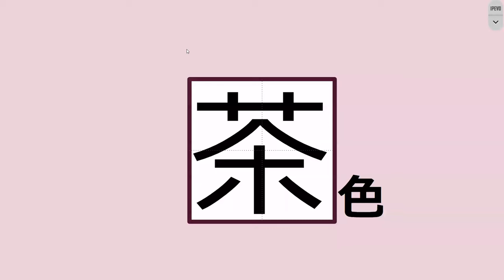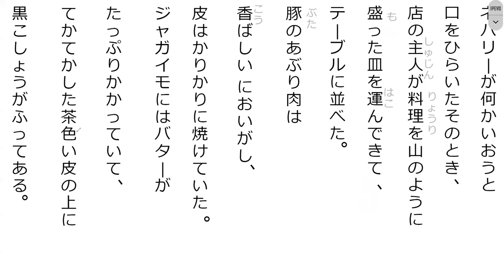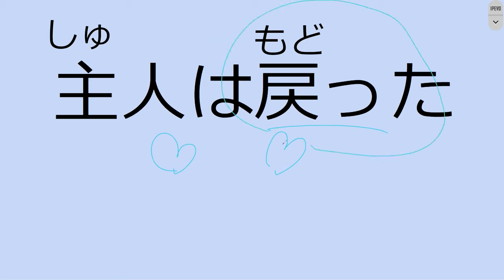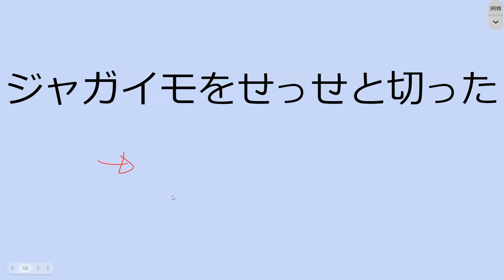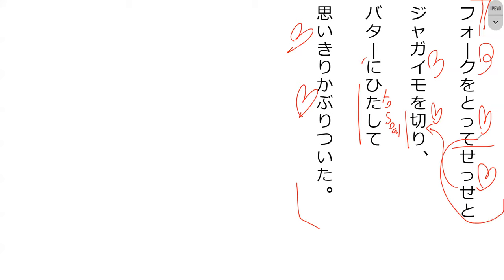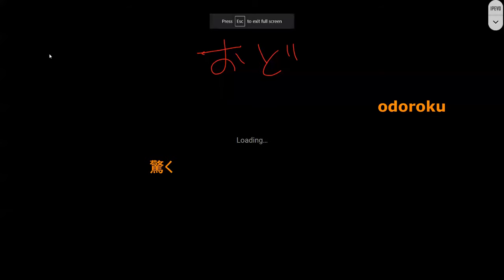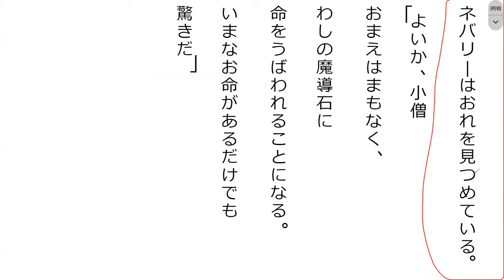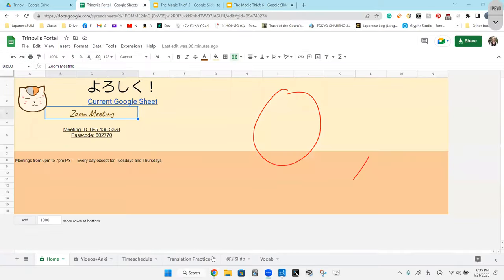Lesson 17A 魔法が消えていく